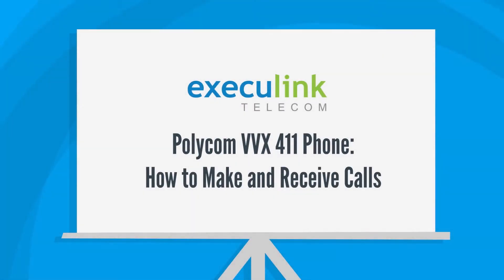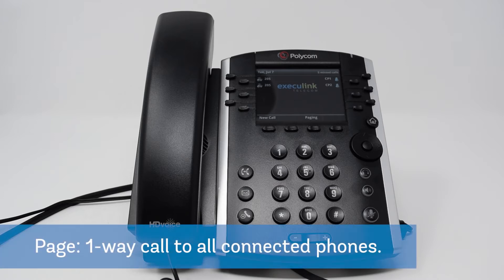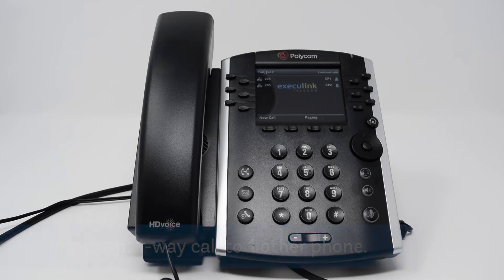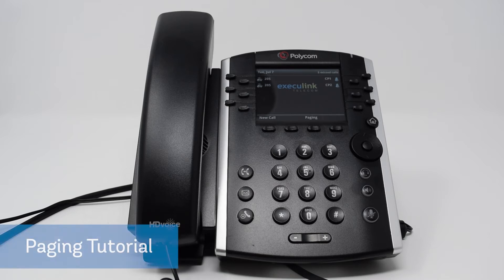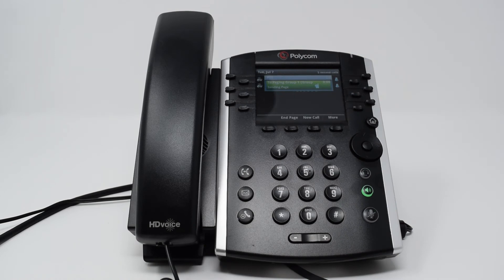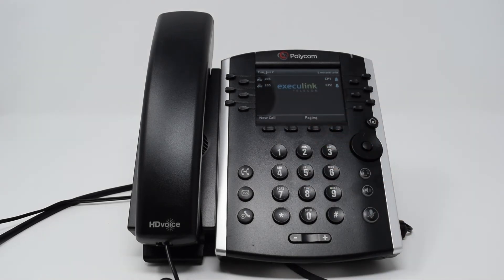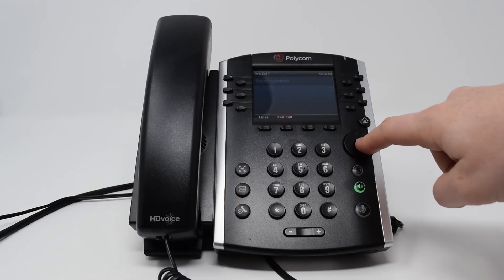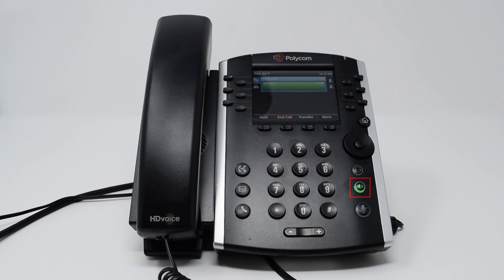Poly VVX411 Tutorial - Intercom and Paging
Follow this tutorial to learn how to use the intercom and paging functionality on your Poly VVX 411 Phone from Execulink Telecom.